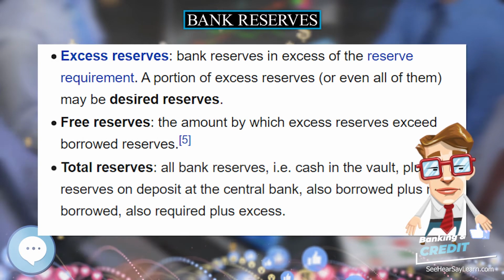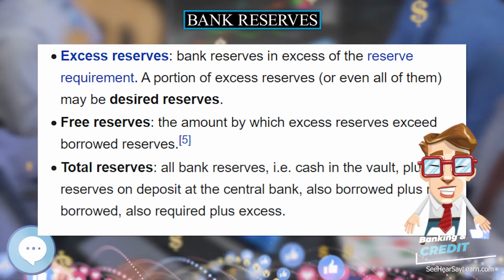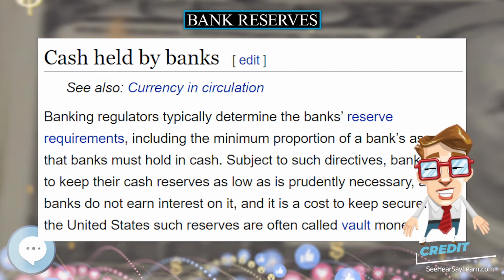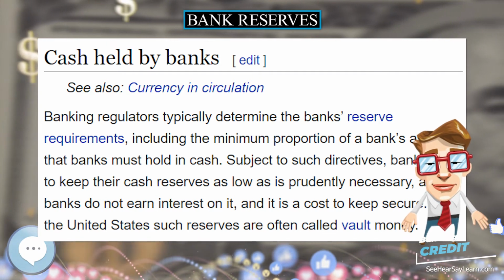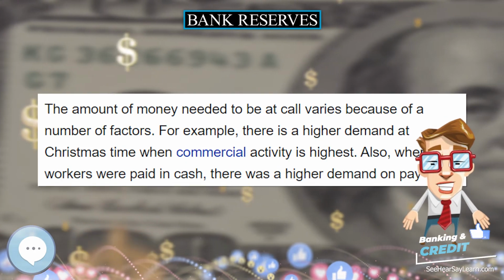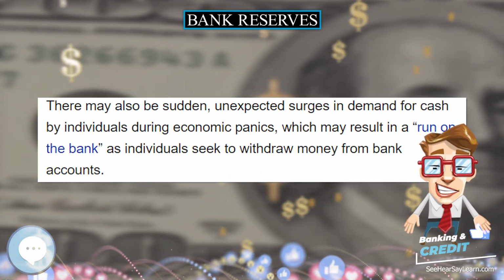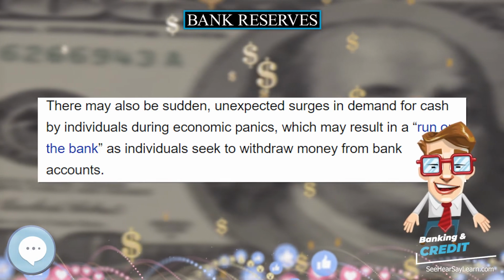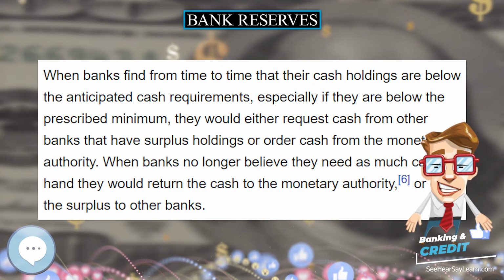Bank reserves 💲 BANKING & CREDIT TERMS 💲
Bank reserves are a commercial bank's cash holdings physically held by the bank, and deposits held in the bank's account with the central bank. Under the fractional-reserve banking system used in most countries, central banks typically set minimum reserve requirements that require commercial banks under its purview to hold cash or deposits at the central bank equivalent to at least a prescribed percentage of their liabilities, such as customer deposits. Such sums are usually termed required reserves, and any funds above the required amount are called excess reserves. These reserves are prescribed to ensure that, in the normal events, there is sufficient liquidity in the banking system to provide funds to bank customers wishing to withdraw cash. Even when there are no reserve requirements, banks often as a matter of prudent management hold reserves in case of unexpected events, such as unusually large net withdrawals by customers (such as before Christmas) or bank runs. In general, banks do not earn any interest on its reserves. Funds in banks that are not retained as a reserve are available to be lent, at interest.